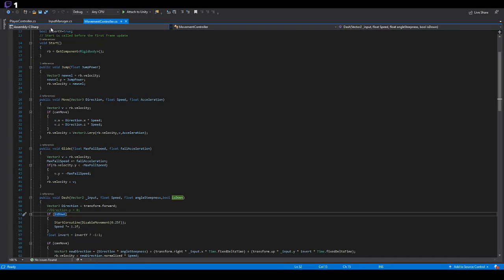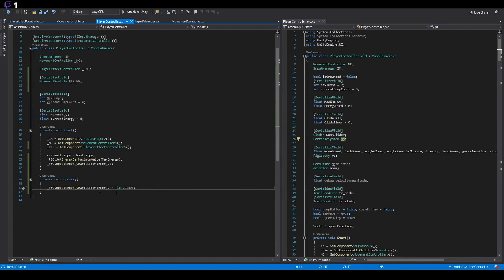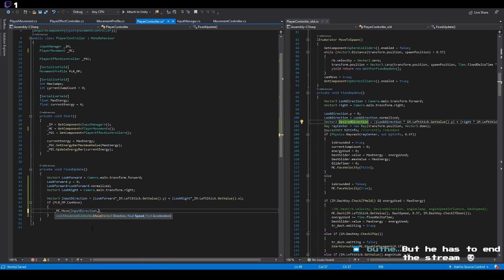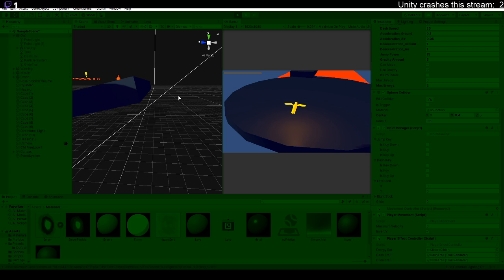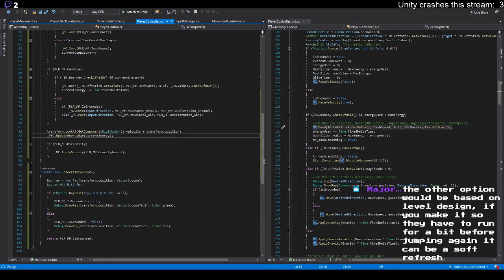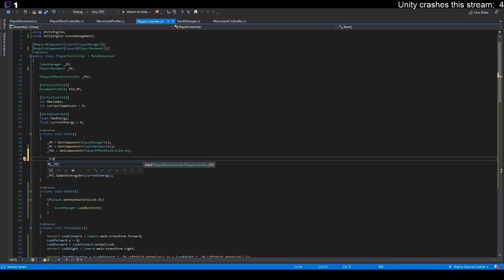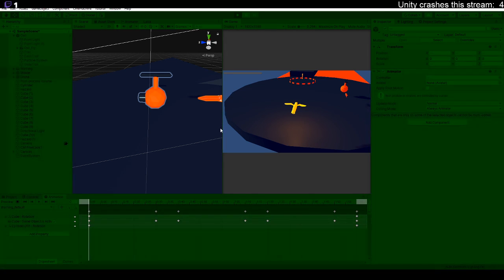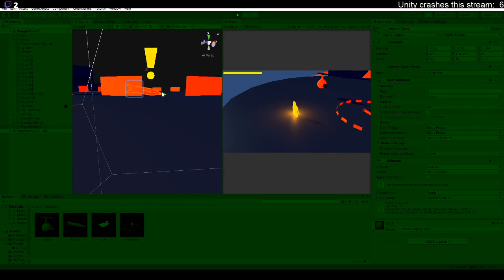Development Livestream #5 // Self Imposed 1 Week Game Jam